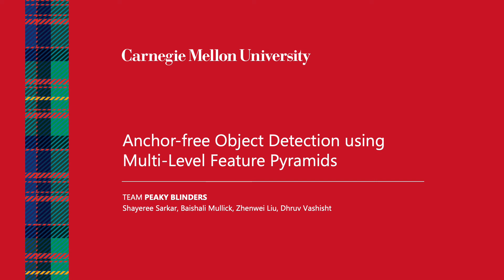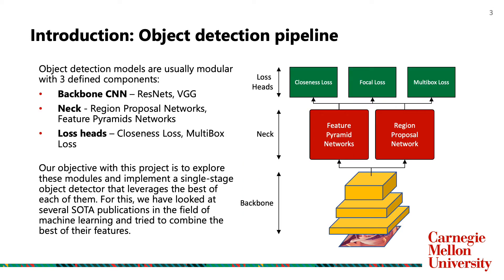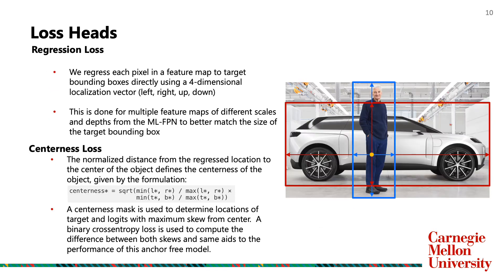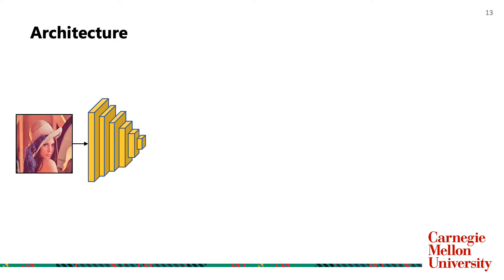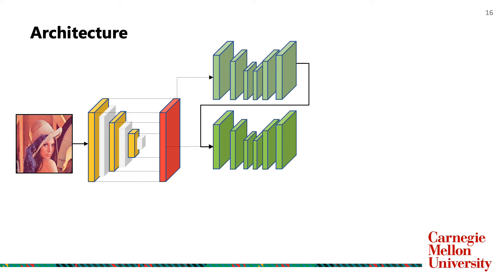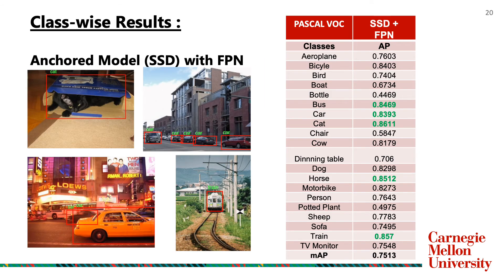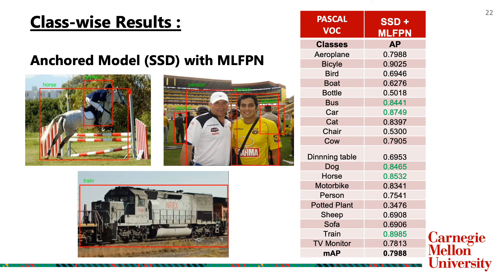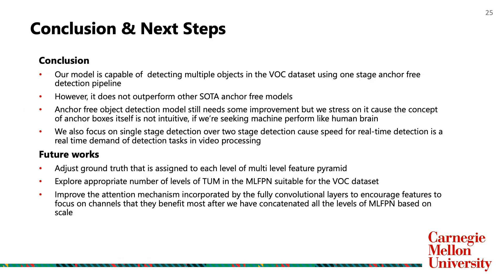Anchor-free Object Detection using Multi-Level Feature Pyramids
Hey everyone !
We are really excited to share our project on implementing multiple level feature pyramid networks on the Fully Convolutional One State Detection anchor free model.
FCOS has shown remarkable efficiency and adaptability for object detection, while MLFPN demonstrates excellent performance in feature extraction. Thus, we proposed our FCOS-MLFPN architecture in order to boost FCOS's performance.